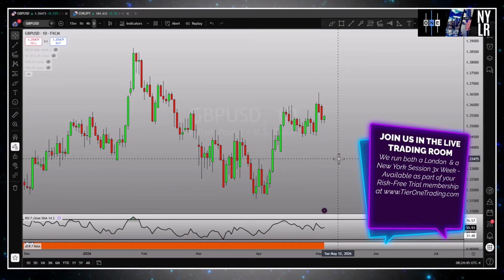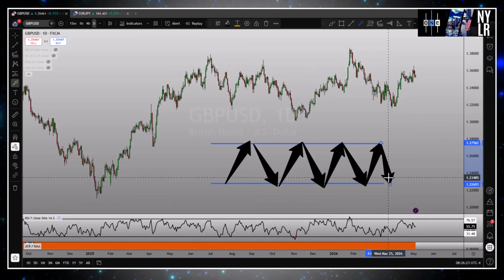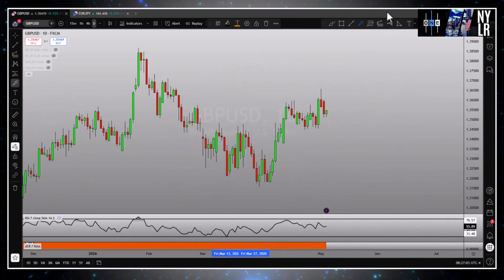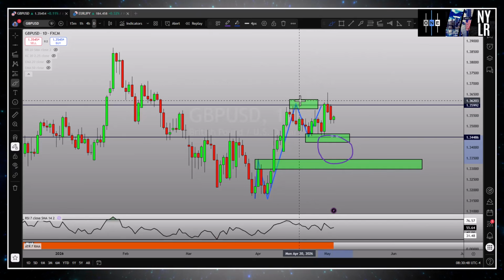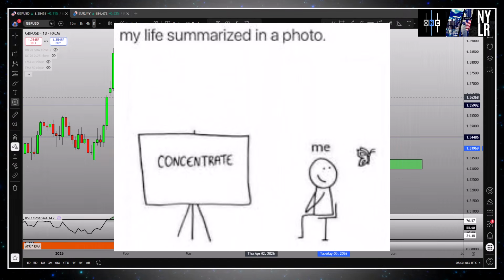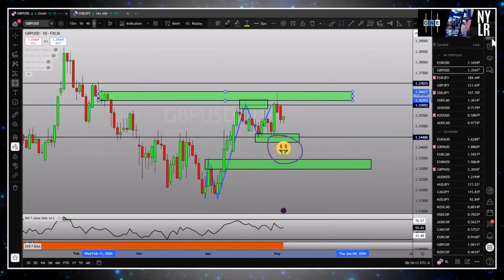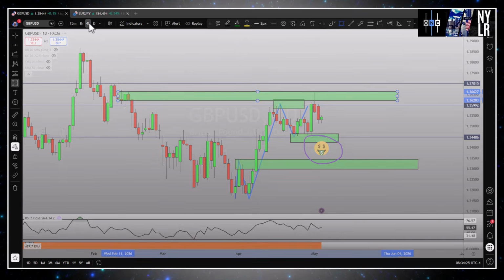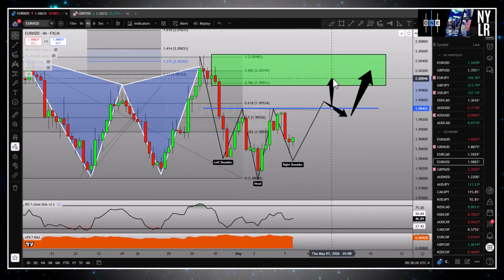How to Find Trading Opportunities in Sideways Markets (No Trend Needed!)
What do you do when the market isn’t trending? Most traders get stuck… but this is where real skill comes into play.

In this video, we break down how to use technical analysis and price reading skills to identify high-quality trading opportunities—even when there’s no clear directional bias in the market. You’ll learn how to stop forcing trades, start understanding price behavior, and uncover opportunities that most traders completely miss.

Whether you're dealing with range-bound markets, choppy conditions, or indecision, this lesson will help you stay patient, precise, and profitable.

🔍 In this video, you’ll learn:

How to identify trading opportunities in sideways markets
The importance of reading price vs. relying on patterns
How to stay disciplined when there’s no clear trend
Why most traders lose money in these conditions—and how to avoid it

💡 If you’ve ever felt frustrated when the market “goes nowhere,” this is a must-watch.

Ask